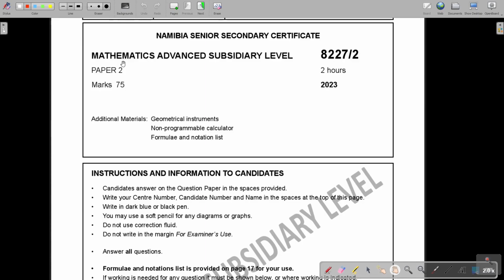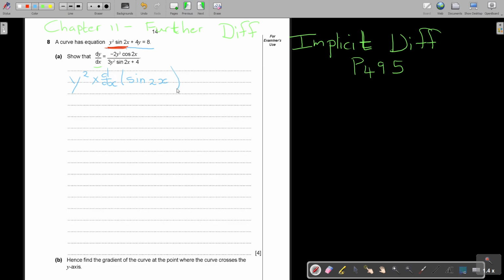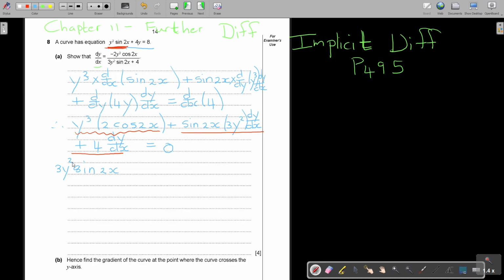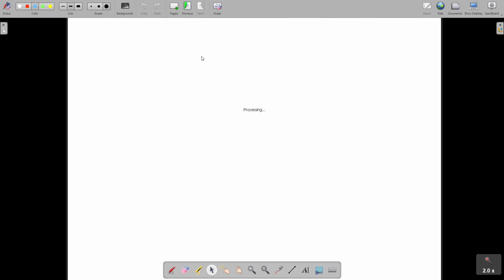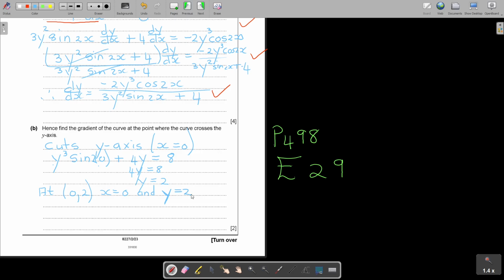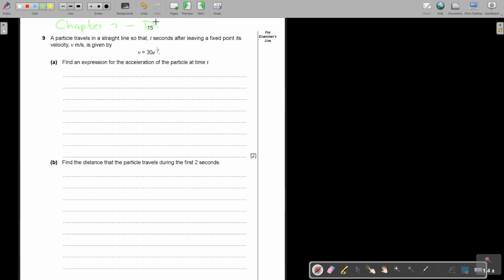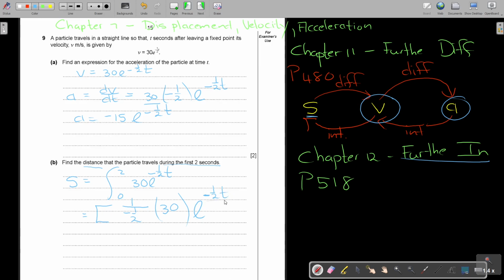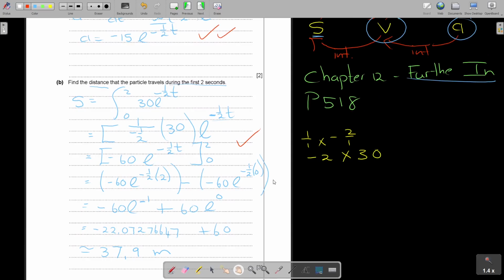2023 AS Level Paper 2 Part 8